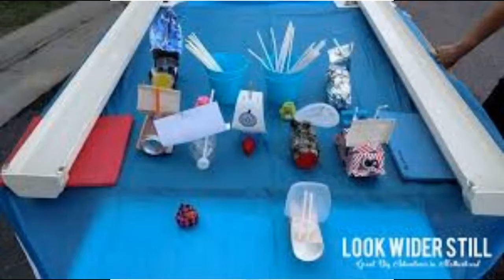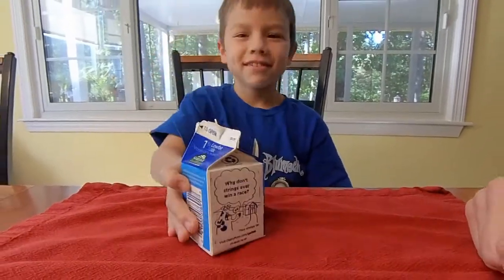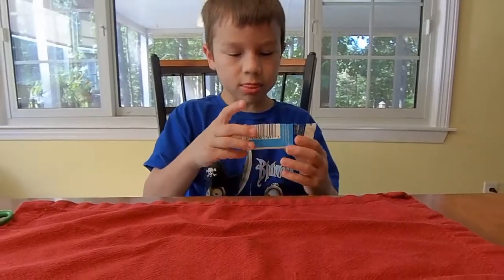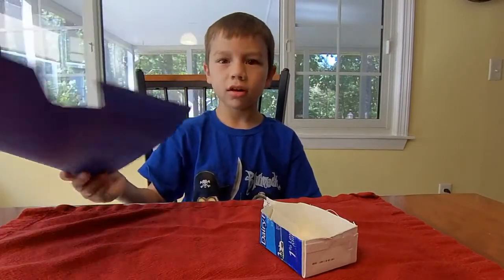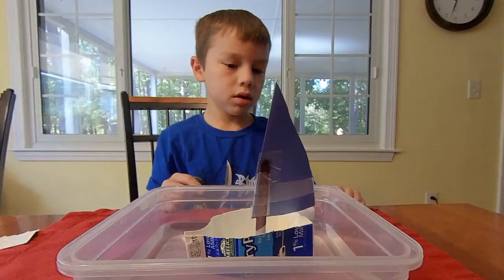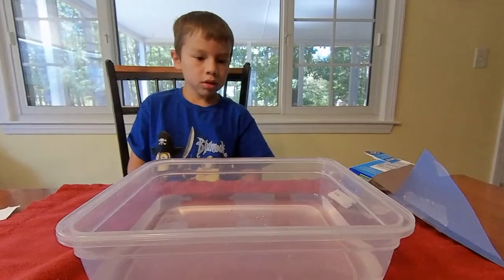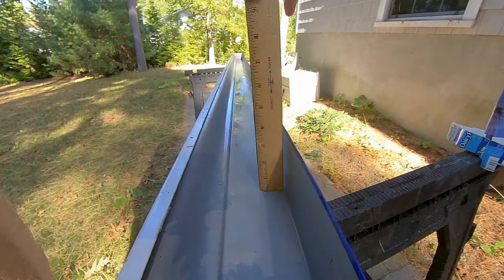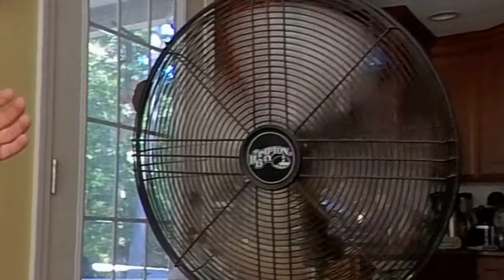Milk carton boat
Turning a small milk carton into a Rain Gutter Regatta Boat.

RECYCLE REGATTA SUGGESTED MATERIALS

Hulls: juice boxes, slabs of foam insulation, 8-ounce water bottles, 20-ounce soda bottles, Capri Sun pouches, Popsicle sticks (to create a raft design)

Masts: straws, skewers, small dowels, pencils

Sails: construction paper, index cards, cut-up cereal boxes, small chip bags, Capri Sun pouches

But not so much with these: newsprint and other materials that can get waterlogged, and thick pieces of foam, which stick to the gutters and make a mess when broken.